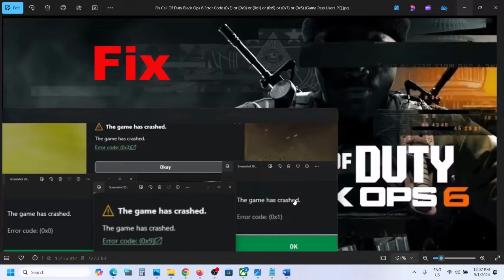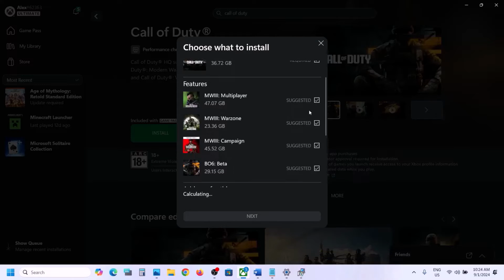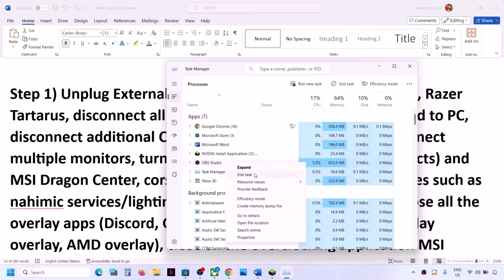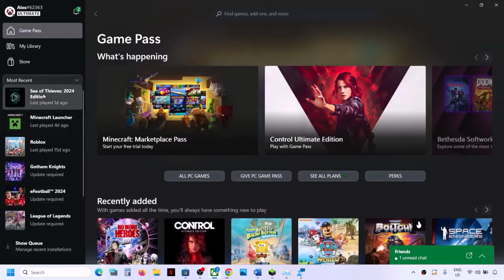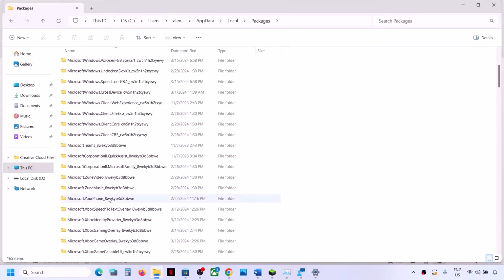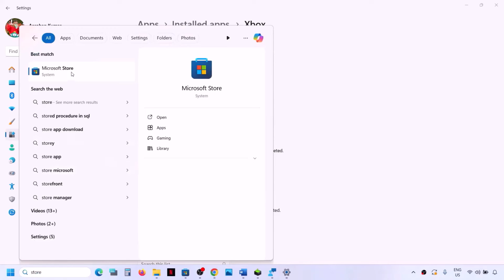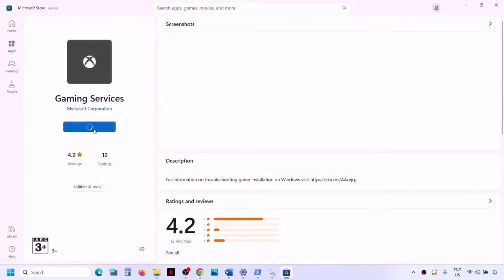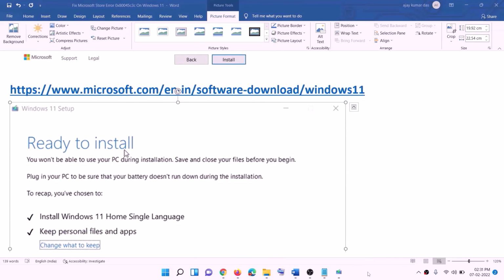Fix Call Of Duty Black Ops 6 Error Code (0x3)/(0x0)/(0x1)/(0x9)/(0x7)/(0x5) (Game Pass Users PC)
Fix Black Ops 6 Not Launching Error Code (0x0)/(0x1)/(0x9)/(0x3)/(0x7)/(0x5) The Game Has Crashed On Windows 11/10 PC
Uninstall Faceit Anticheat, ReWASD, DS4, Remap Software
Make sure all add Ons related to Black Ops 6 is checked
Modify Installation
Uninstall the game and then install only the base game and then install BO6 from Call of Duty HQ Launcher
C:\Users\Username\AppData\Local\Packages\Microsoft.WindowsStore_8wekyb3d8bbwe
IP Helper
Gaming services
Windows Update